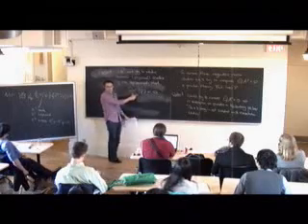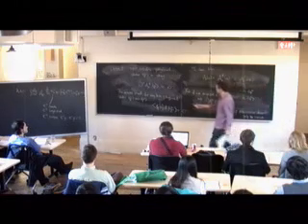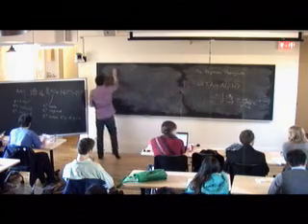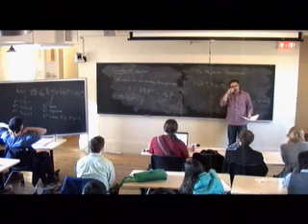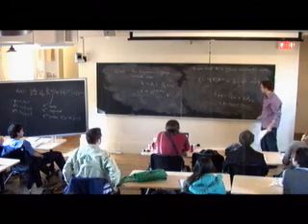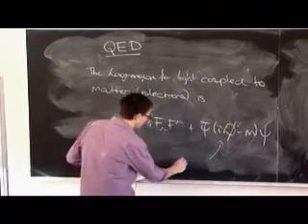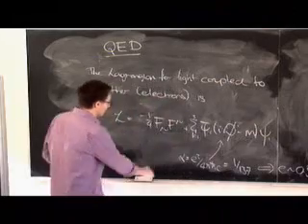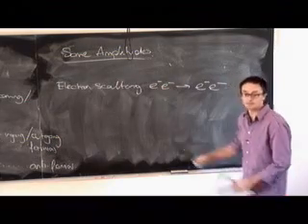Lecture 14 | Quantum Field Theory (Cambridge) 剑桥大学 量子场论 14